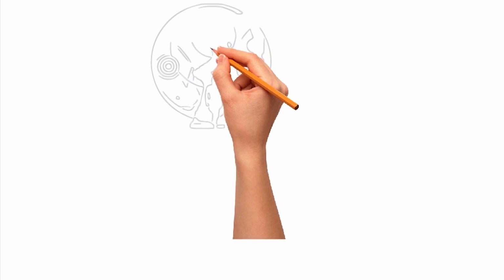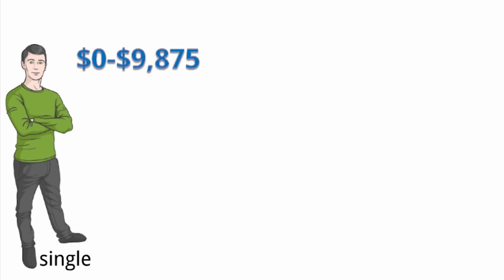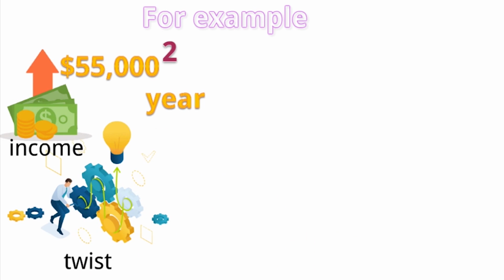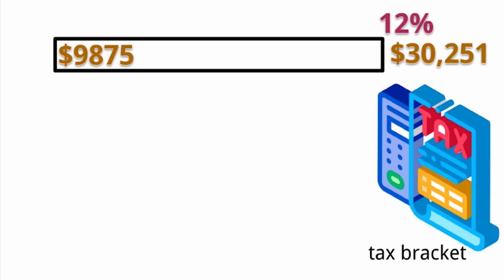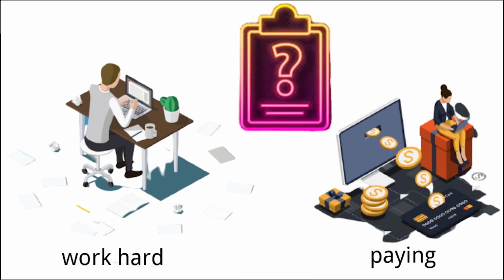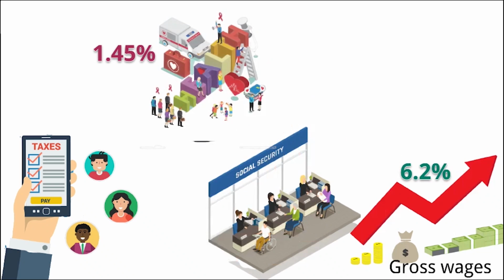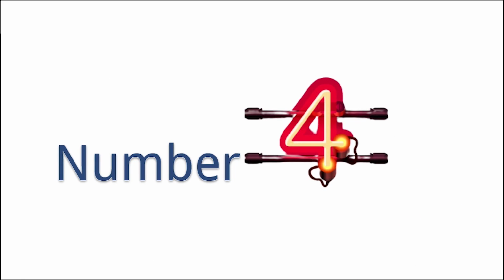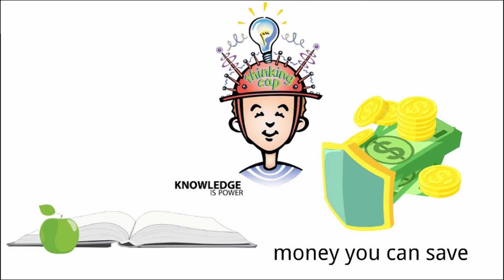Basic Concepts of Income Taxes | Taxable Income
Taxable Income, what is it? What are taxes? Income Tax, is that really a thing? So many questions and so many concepts to understand. This video breaks down how much you pay in taxes and where that money goes!
What is meant by taxable income?
Taxable income is the amount of income used to calculate how much tax an individual or a company owes to the government in a given tax year. It is generally described as adjusted gross income (which is your total income, known as “gross income,” minus any deductions or exemptions allowed in that tax year).

What is an example of taxable income?
Reported in several forms, examples of taxable income include wages, salaries, and any bonuses you receive from your work that are documented on Form W-2. ... Realized gains from selling stocks – or unearned income from bank account interest or alimony payments – can also count.

Is taxable income net income?
Key Takeaways. Net income is profit a company generates after accounting for all expenses and taxes—also called net profit or after-tax income. Adjusted gross income (AGI) is an individual's taxable income after accounting for deductions and adjustments.

What is Income Tax easy definition?
Key Takeaways. Income tax is a type of tax that governments impose on income generated by businesses and individuals within their jurisdiction. Income tax is used to fund public services, pay government obligations, and provide goods for citizens.

How is income tax calculated?
Income tax is calculated on the basis of tax slab. Your taxable income is worked out after making relevant deductions, other taxes that you may have already paid (Advance Tax) and tax deducted at source (TDS), the resultant taxable income will be taxed at the slab rate that is applicable.
You pay tax in the Netherlands on your income, on your financial interests in a company and on your savings and investments. ... The Tax and Customs Administration collects income tax. It uses the tax revenues to pay for roads, benefits and the judiciary.

All information found here, including any ideas, companies/entities stated, opinions, views, predictions, forecasts, commentaries, suggestions, or stock picks, expressed or implied herein, are for informational, entertainment or educational purposes only and should not be construed as personal investment advice. While the information provided is believed to be accurate, it may include errors or inaccuracies.

No representations or warranties are made with respect to the accuracy or completeness of the content of this entire channel, including any links to other sites. If links are provided, they are maintained by their respective organizations and they are solely responsible for their content. All information presented here is provided ‘as is’, without warranty of any kind, expressed or implied.
As we grow we may include affiliate links and advertisements  that result in receiving a payment should a visitor click on a link or sign up to a service, as per established Internet practice.

s